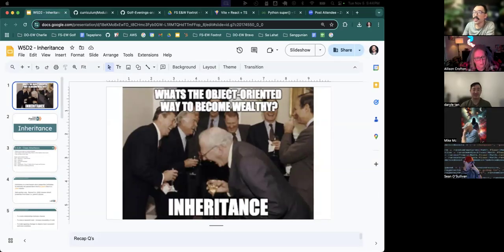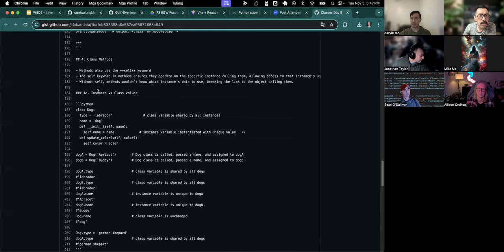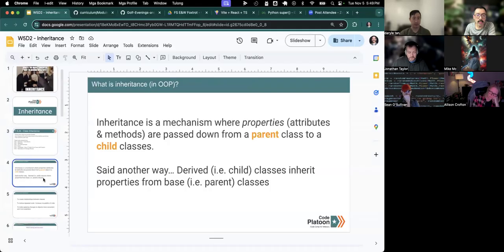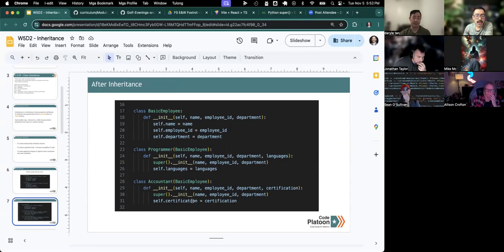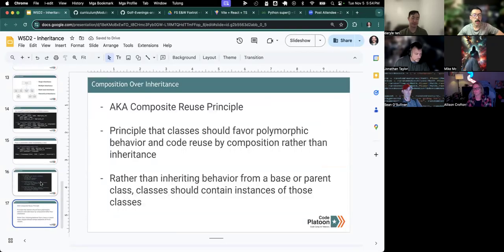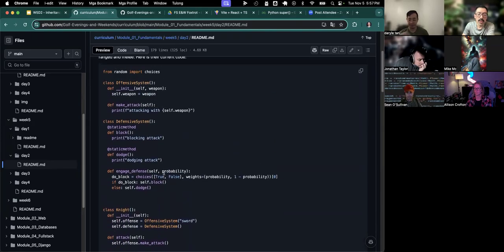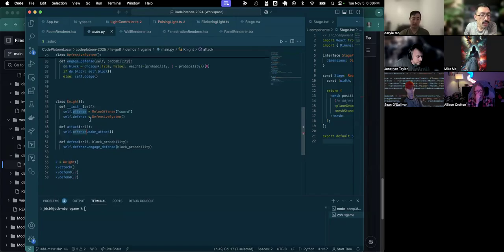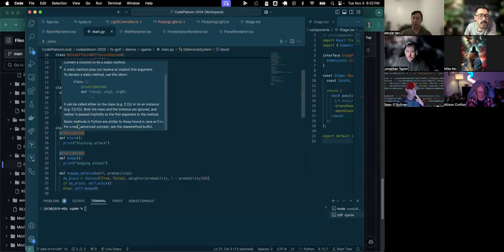W5D2: Inheritance & Composition Review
Fullstack Golf E&W